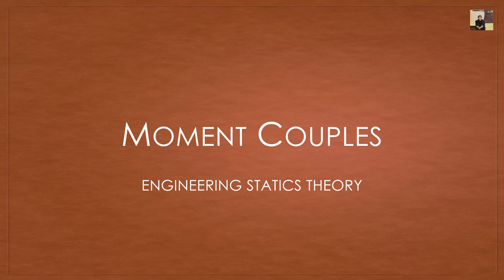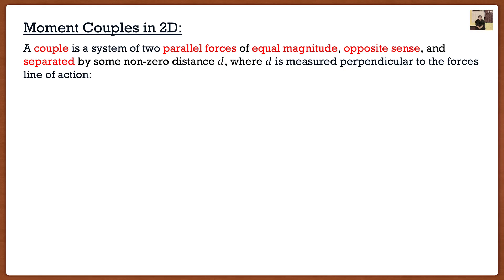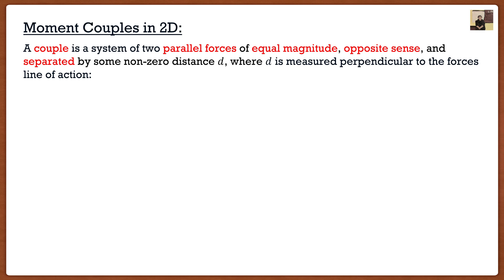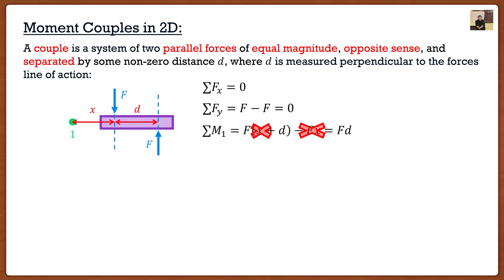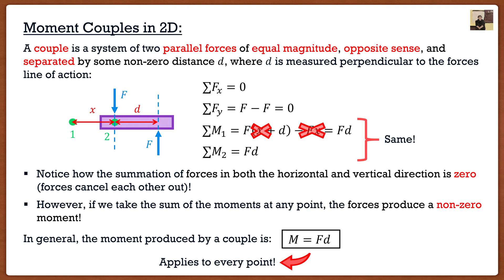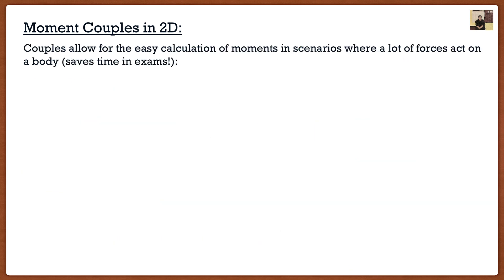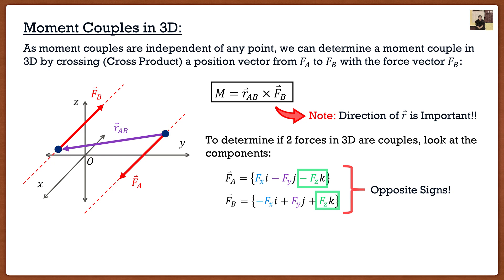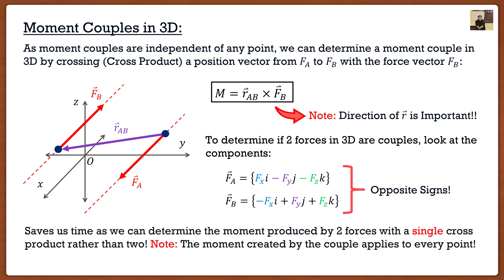Engineering Mechanics: Statics Theory | Moment Couples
Contents:
Introduction: (0:00)
Moment Couples in 2D: (0:54)
Moment Couples in 3D: (10:03)